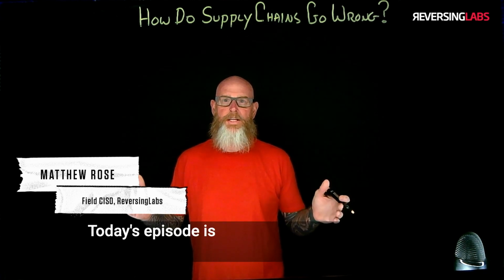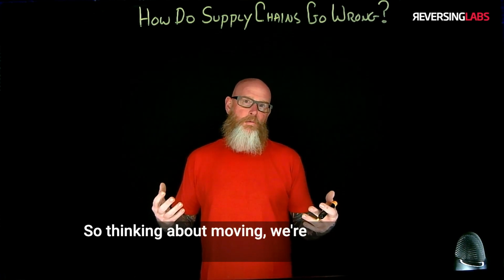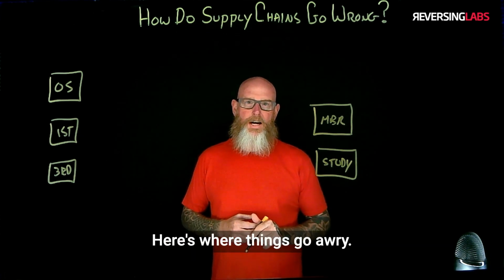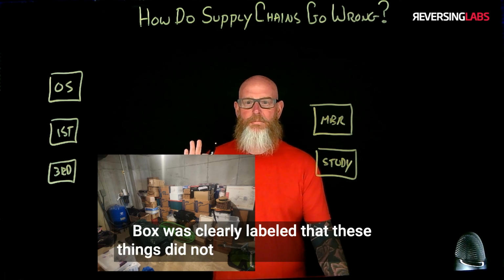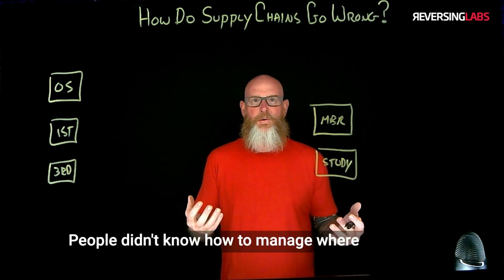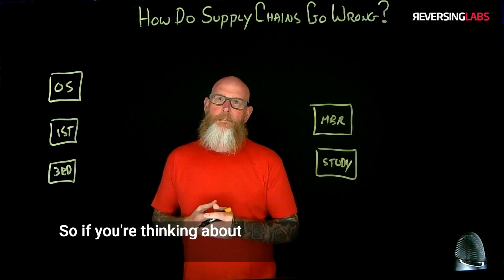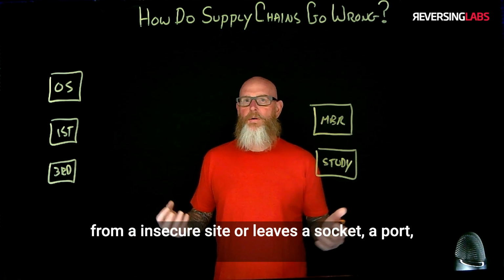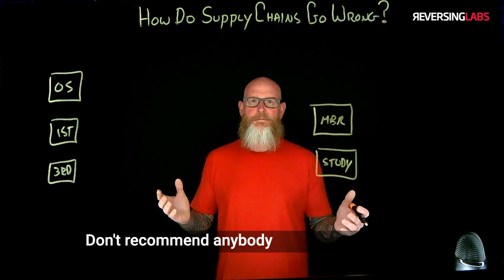ReversingGlass - How Software Supply Chains Go Wrong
In this episode of ReversingGlass, Matt compares his recent move into his new home to software production, making a strong point that no matter how great your team and efforts are, mistakes are still inevitable in the build and release process.